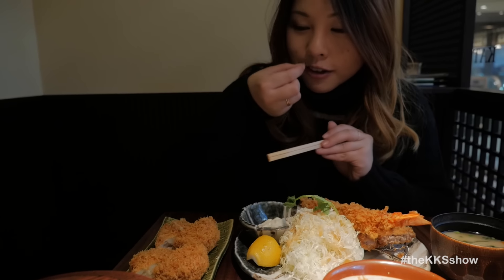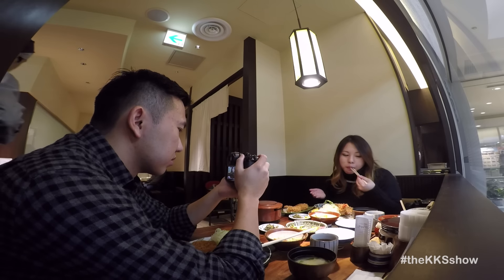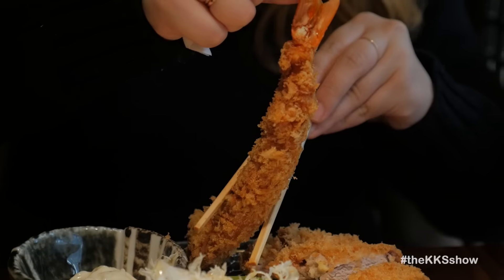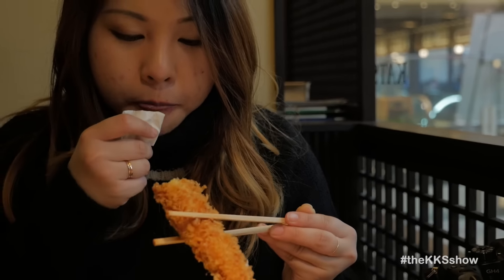Best Tonkatsu in Japan! [Jason in Japan]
We got referred to try Katsukura! Probably the best tonkatsu place we'd ever had!

Katsukura
5-24-2 Sendagaya | 14F Takashimaya Times Square, Shibuya 151-0051, Tokyo Prefecture